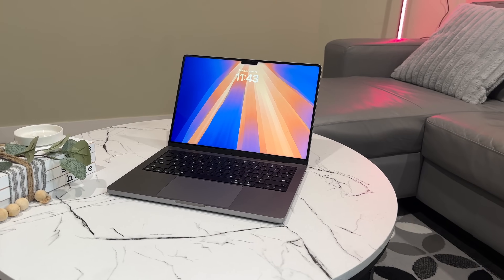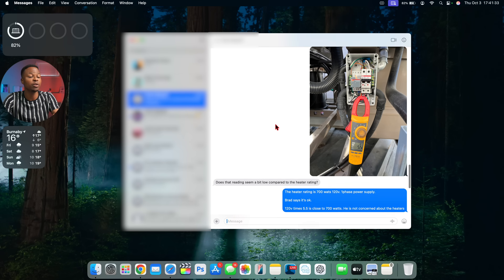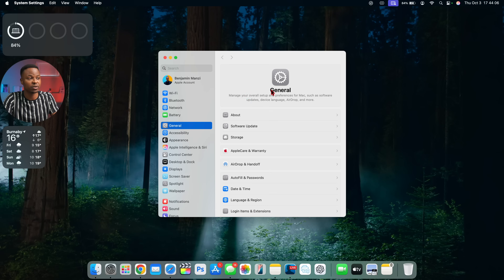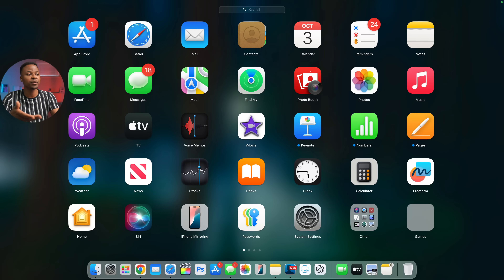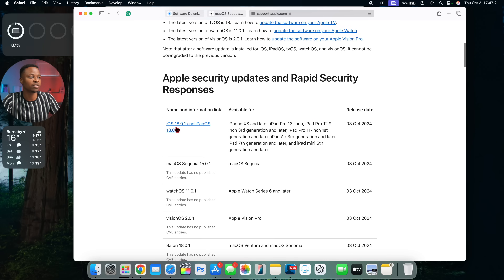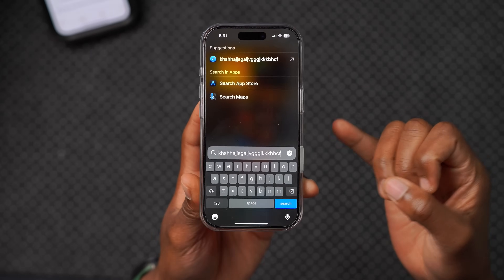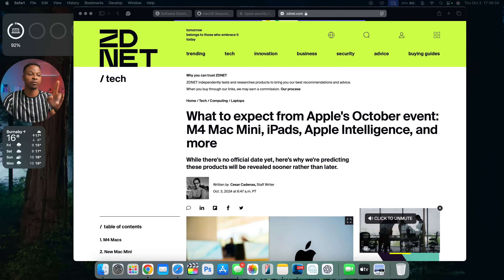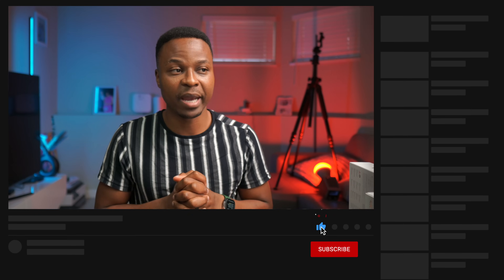Everything NEW for Mac in MacOS 15.0.1 Sequoia.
macOS 15.0.1 is officially out. Here are the New Features and Changes.

Here are some key highlights, New Features and New Changes in macOS 15.0.1 Sequoia.